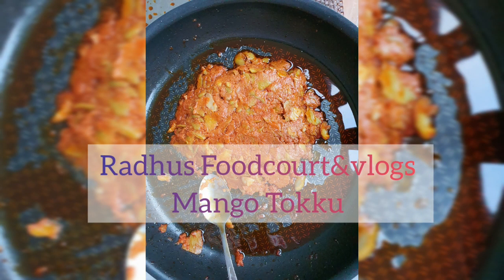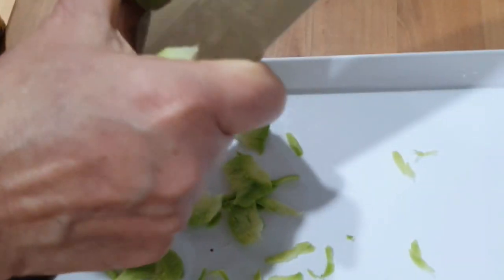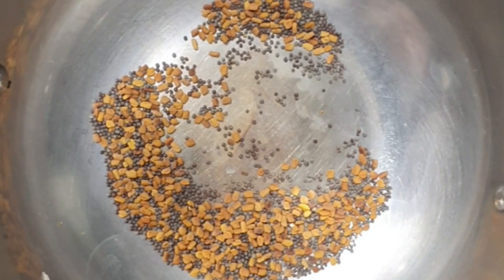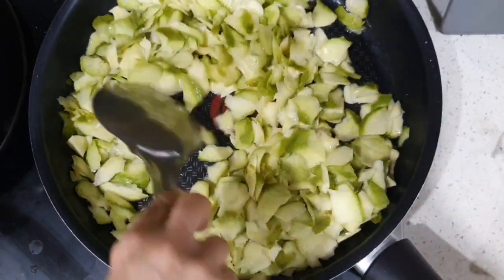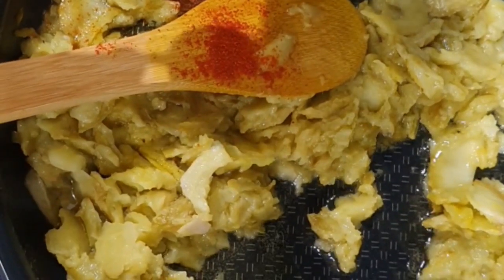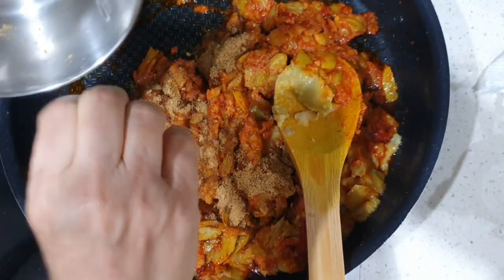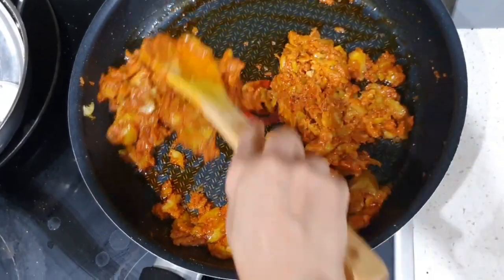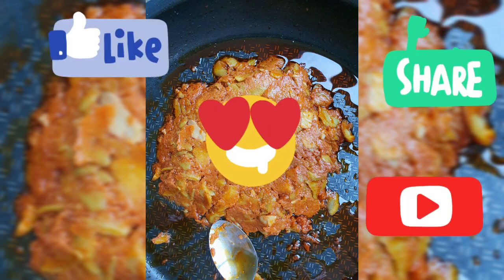Mango Thokku | Raw Mango Pickle | Mango Recipe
Mango Thokku is a traditional recipe from our family.Please watch fully and make it at home.
If you like that please share with everyone

Ingredients :
1. Dry mango (3)
2. Asoefetida powder
3. Chilli Powder (Kashmiri & Normal)
4. Fenugeek seeds
5. Mustard seeds
6. Salt
7. Jaggery
8. Gingelly oil
How to make mango thokku